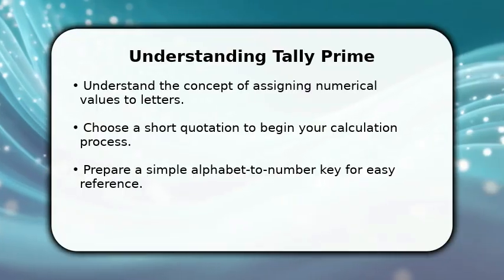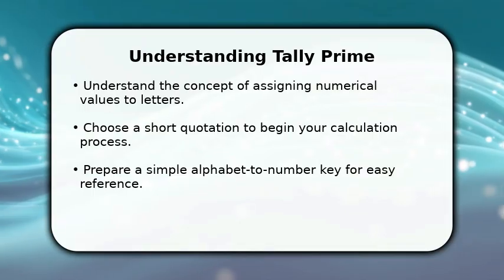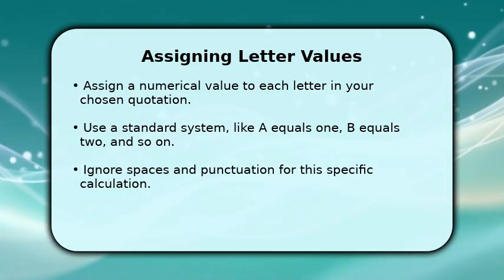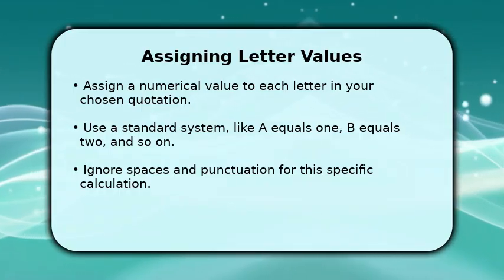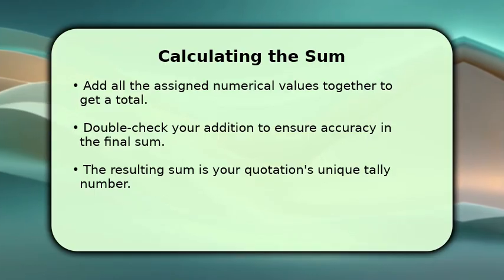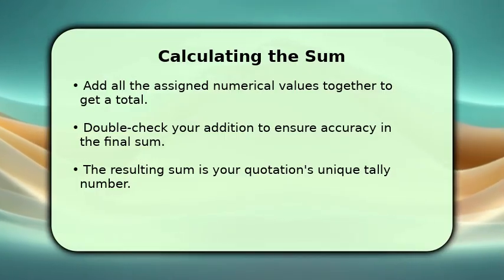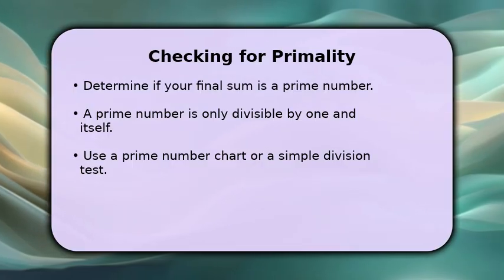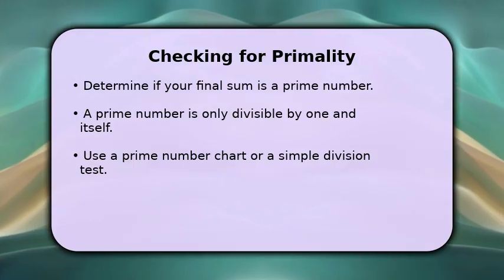How to Make Quotation Tally Prime - Easy Guide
▸ (x) Are you struggling with quotation tally prime? Look no further! In this easy-to-follow guide, we'll walk you through the step-by-step process of achieving quotation tally prime. From understanding the basics to mastering advanced techniques, our comprehensive tutorial has got you covered.

quotation tally prime, easy guide, mathematics, problem-solving, tutorial, step-by-step, learning, education, study tips, academic success